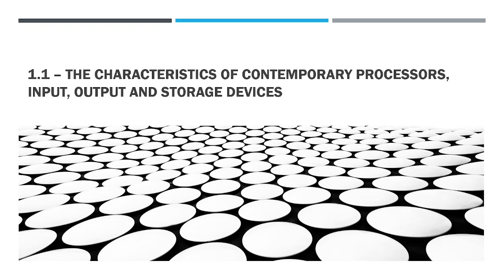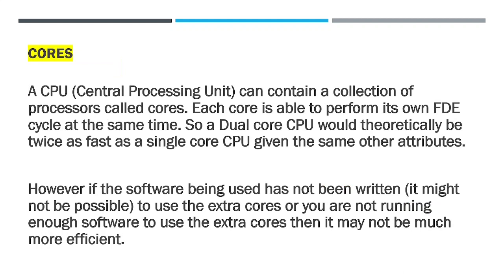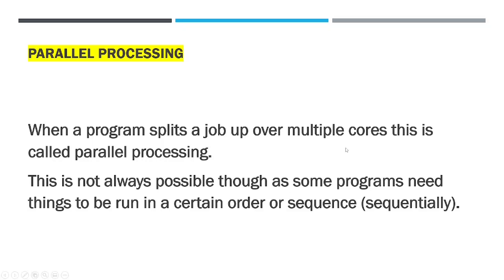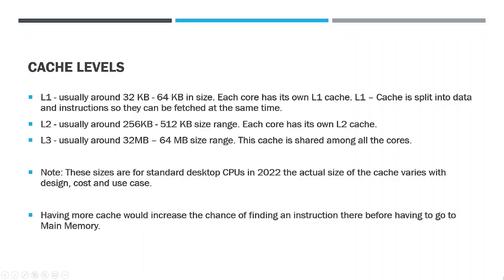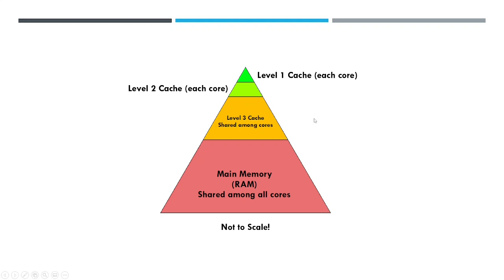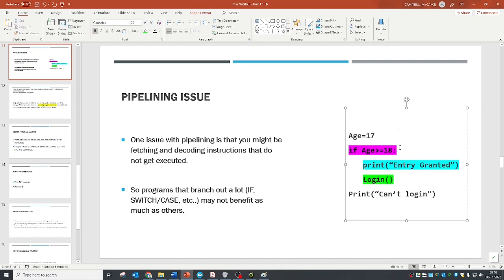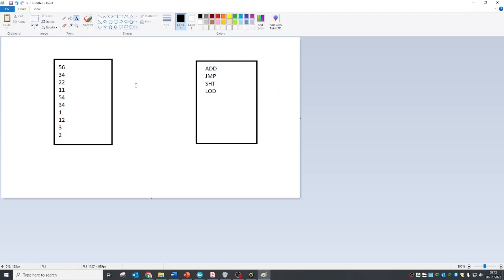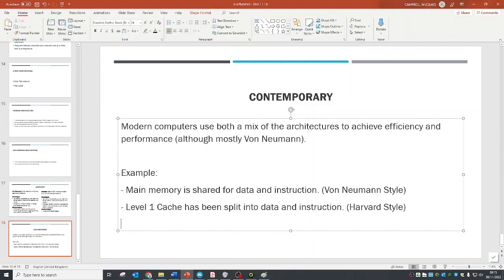H446 - In a Nutshell 1-1 1.1.1 Part 2/2